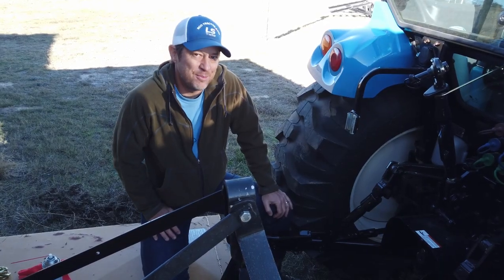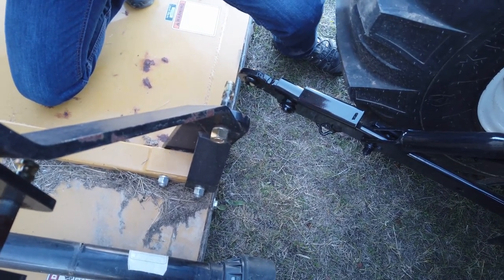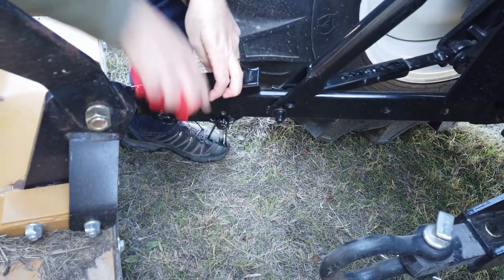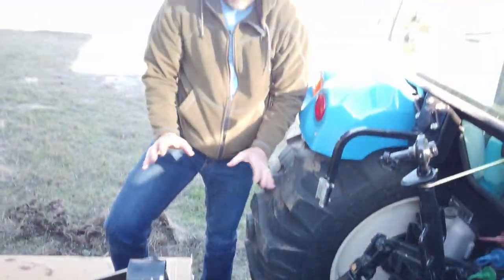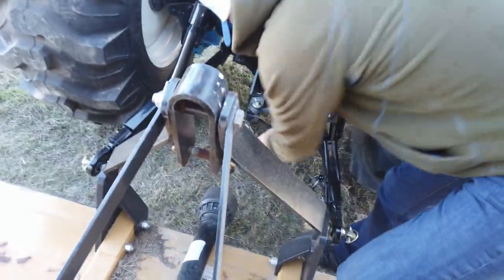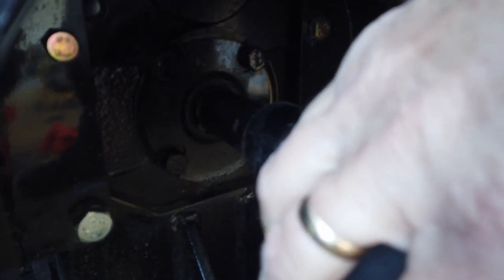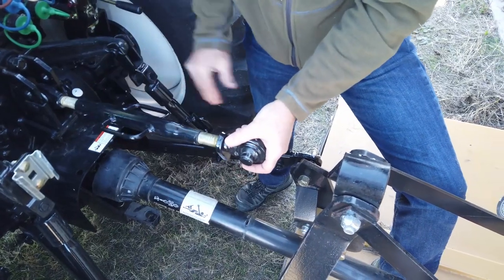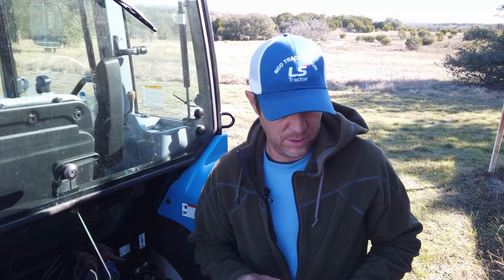Tractor Rotary Cutter Setup (Pt. 1/2)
Attach a Cat-I or Cat-II rotary cutter (brush cutter, brush mower, shredder, Bush Hog, brush hog) on the 3 point lift of your compact utility tractor.  John with RCO Tractor of Austin, Spicewood, and Greenville, TX, connects and adjusts a 6' rotary cutter on his LS XR4150HC tractor. Part 1 of 2